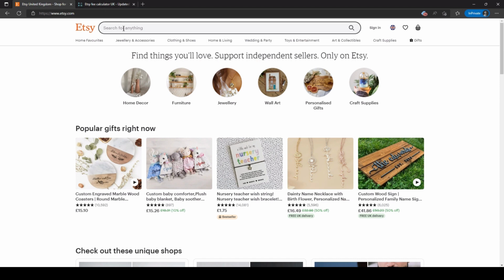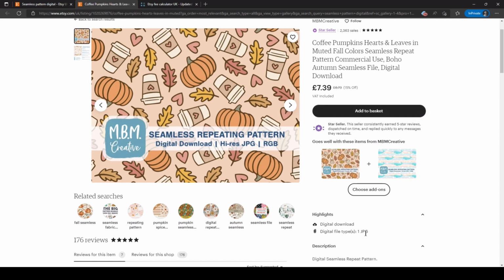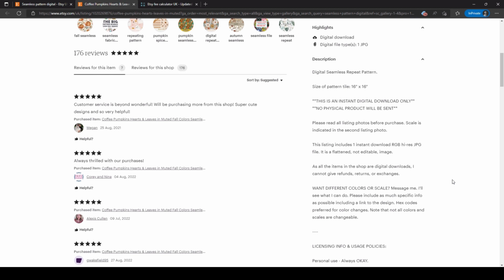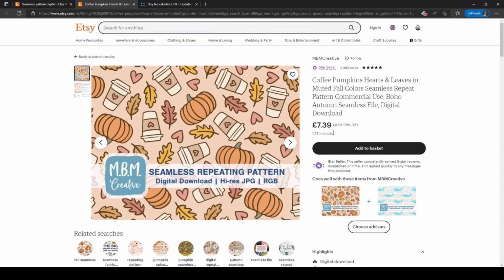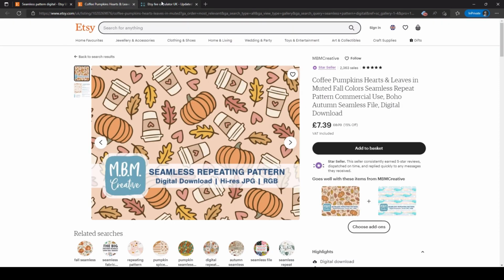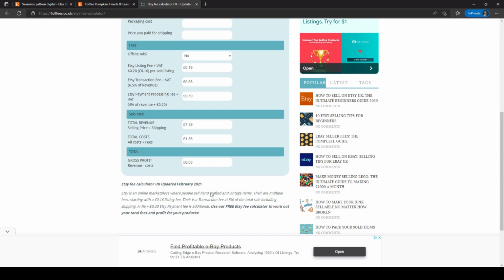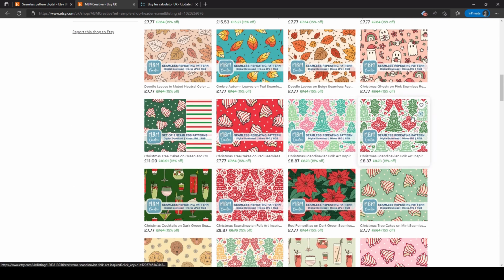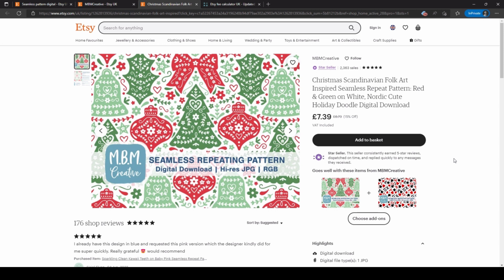Create and sell digital products on Etsy. Re-use you KDP Low Content Assets and earn more money!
Re-use the digital products you made for KDP! In this video I show you how you can make even more money from the KDP tips and tricks I showed you in previous videos by selling digital products on Etsy. There's money to be made from all of those old files sitting on your computer!

- make a free seamless pattern in Canva
- make a seamless pattern in Affinity Publisher